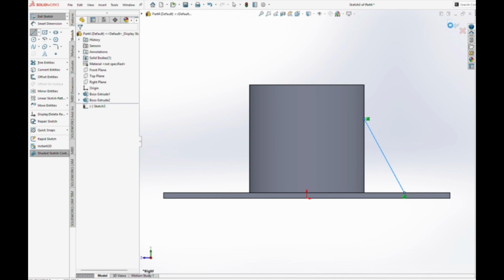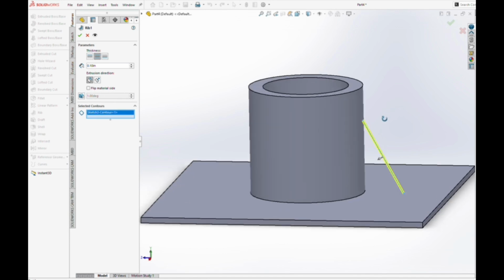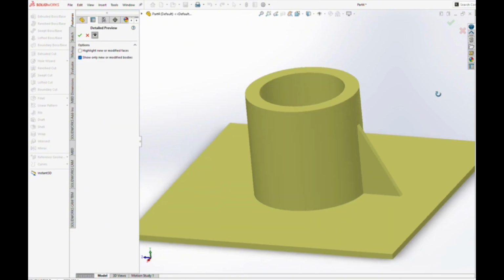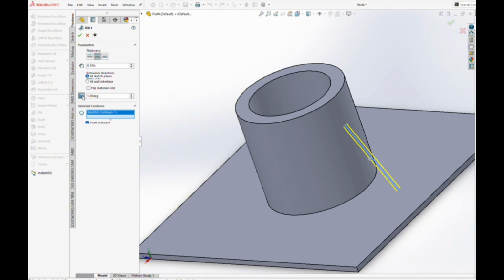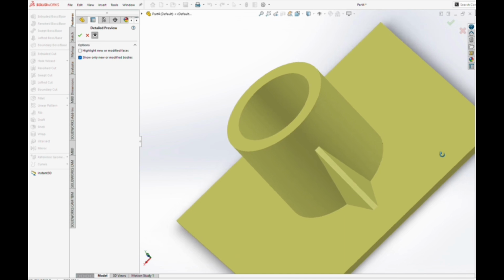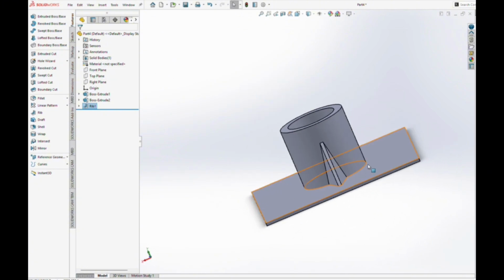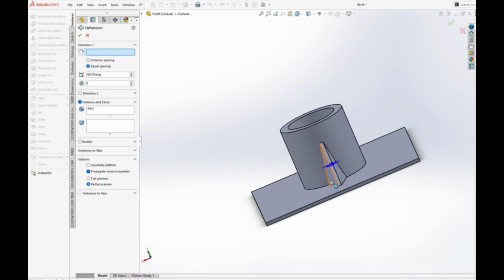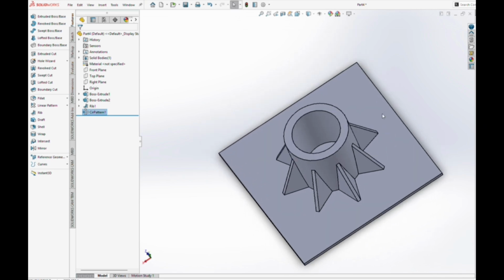SOLIDWORKS - Drafted Rib